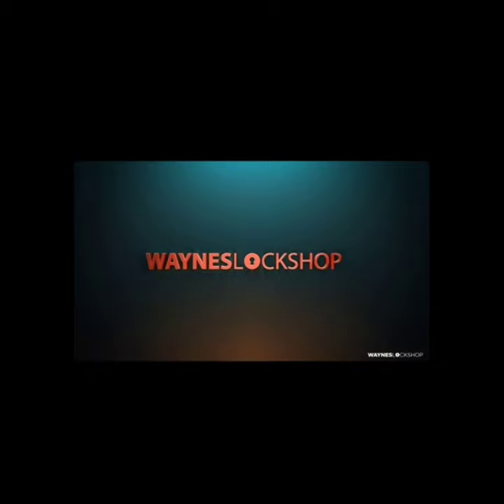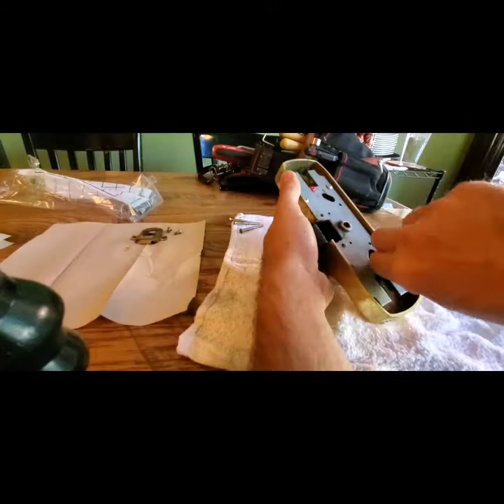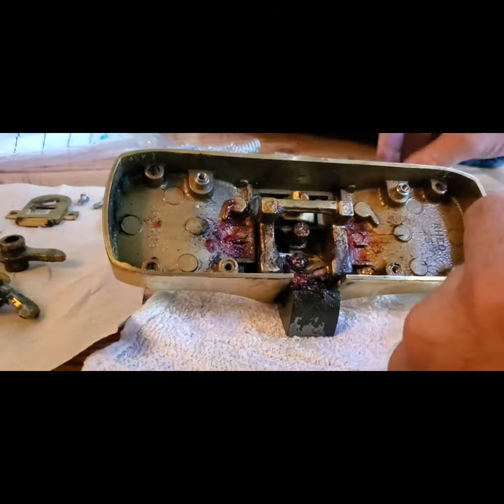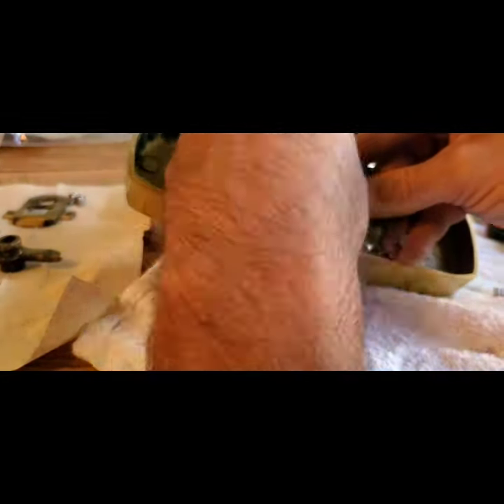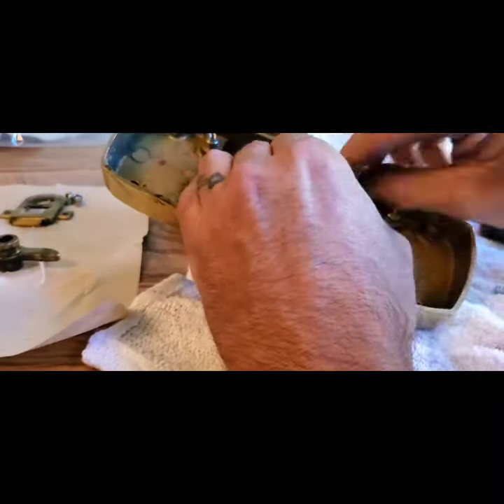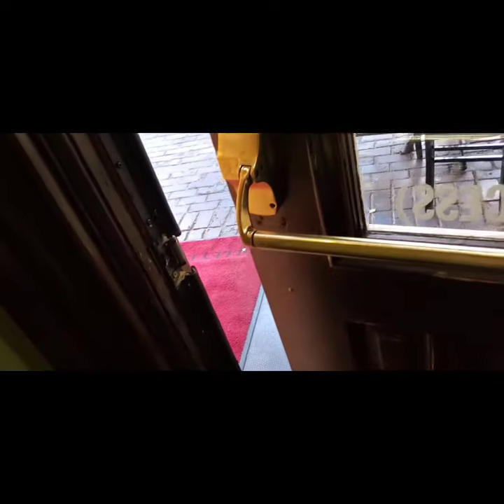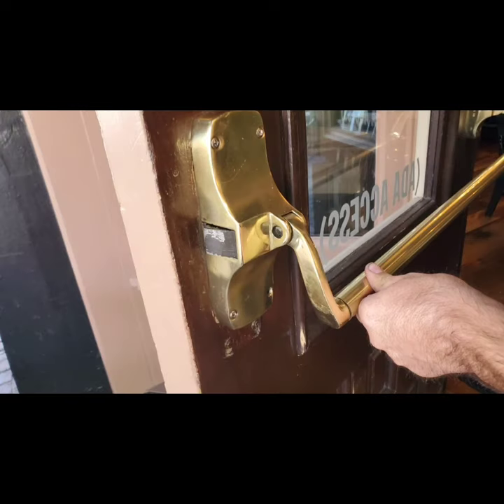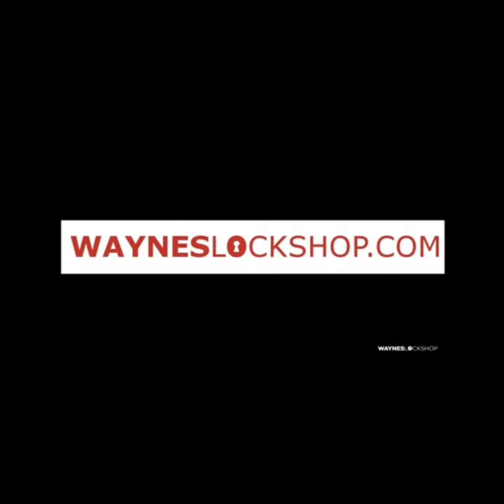Von Duprin 88 panic bar exit device repair re spring Vonduprin exit device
The 55 and 88 Series are exit device crossbars with a classic design. The 55 and 88 Series have the same functionality with different dimensions and design elements; the 55 Series is a narrow stile device and the 88 Series is a wide stile device. The 55 Series is commonly used in retro-inspired architecture and historical buildings. The 88 Series is a standard device for applications where a crossbar is preferred. Both series are ANSI/BHMA A156.3, 2008 Grade 1 certified and UL rated.